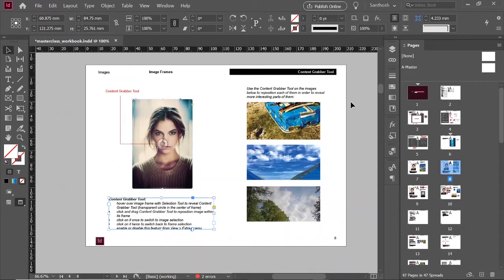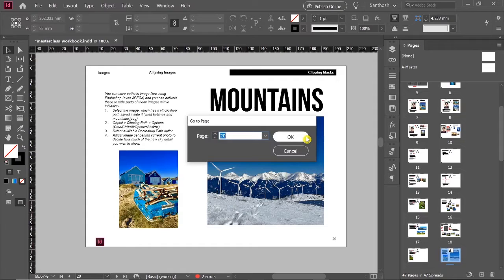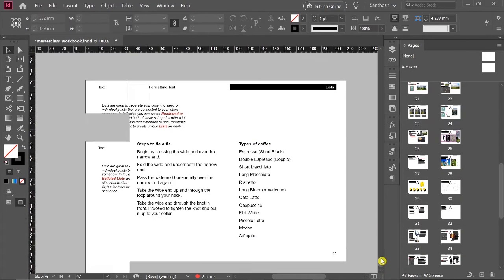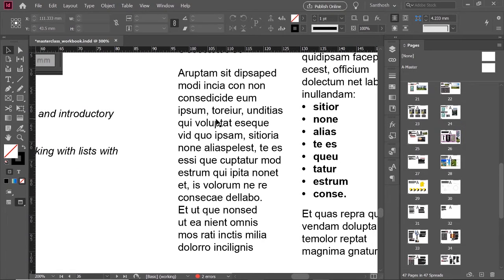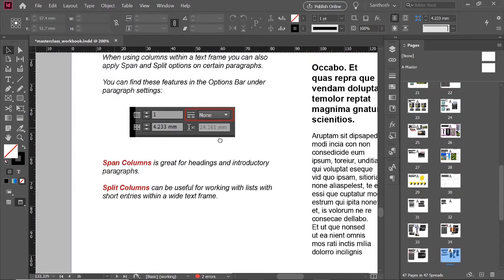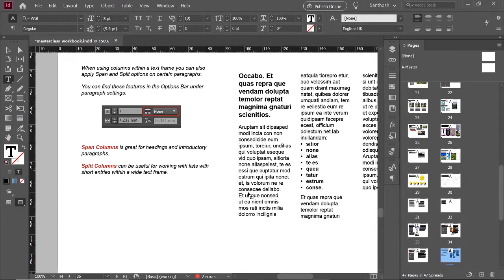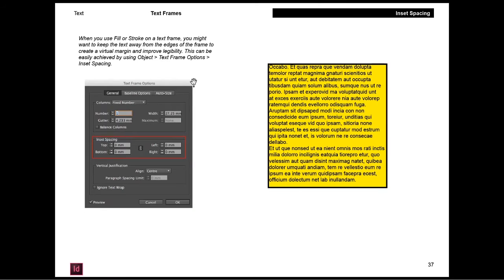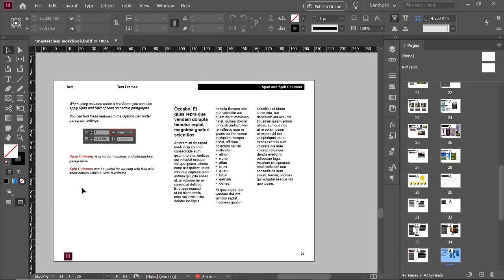Adobe Indesign Full Course - Chapter 3 - Navigation In InDesign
In this course, you are going to learn everything you need to get started using Adobe InDesign. This course is for beginners. You don’t need any previous knowledge in InDesign, graphic design, or desktop publishing. We’ll start right at the beginning, working our way through step by step.  So, if you’ve never opened InDesign before, or you’ve opened it and struggled, join this course and I’ll show you the easy way to make beautiful design work in Adobe InDesign.